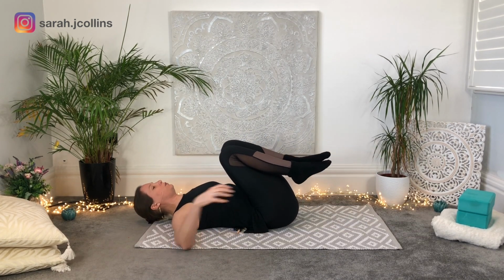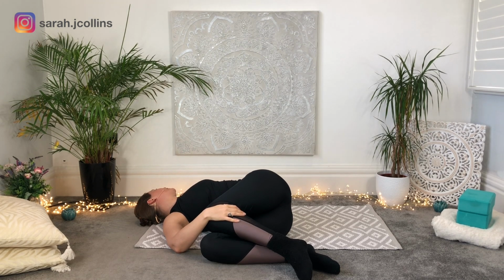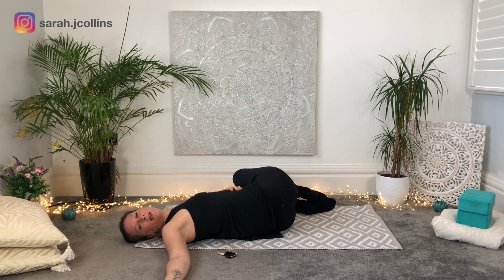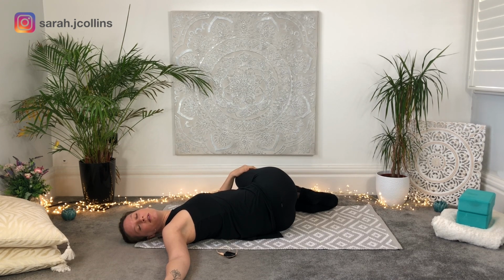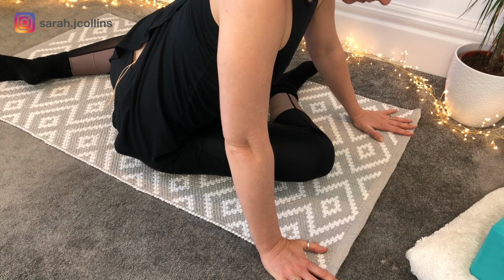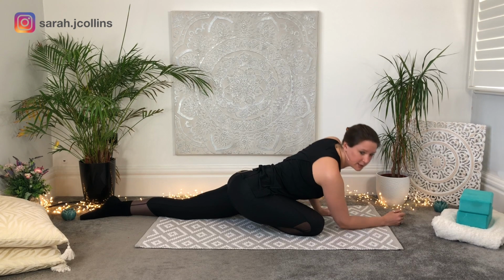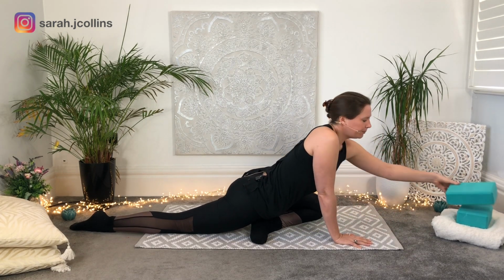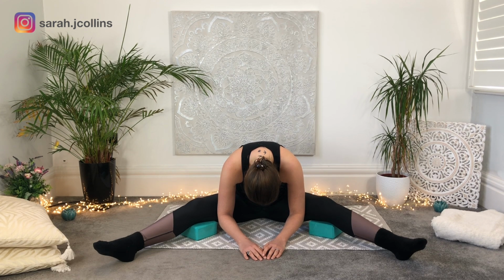Yin Yoga Challenge - Yin Yoga Class Day 3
Yin Yoga Challenge - Day 3 - Yin Yoga is the art of letting go & today we explore this element

Welcome to day three of the 21 day Yin Yoga challenge!

I call Yin Yoga “the art of letting go.” Letting go isn’t something else try hard at. Its an allowing. Allow physical effort & mental effort to fall away. Observe what remains. When all the effort falls away you are left with stillness.

✨ Today we find strength, clarity and space in our Yin Yoga practice ✨

Our affirmation today is:
When I let go I create space for something better